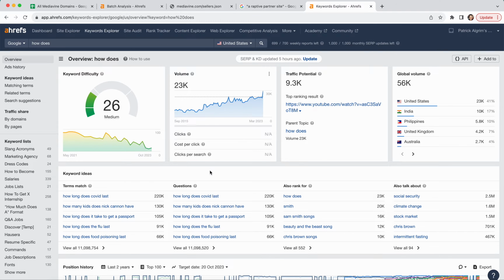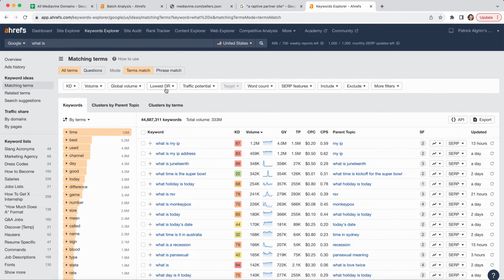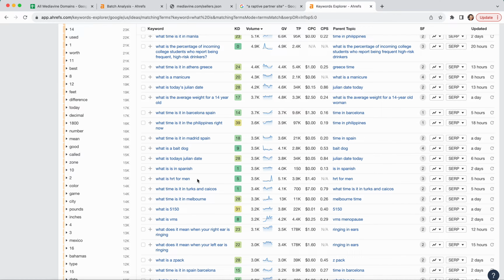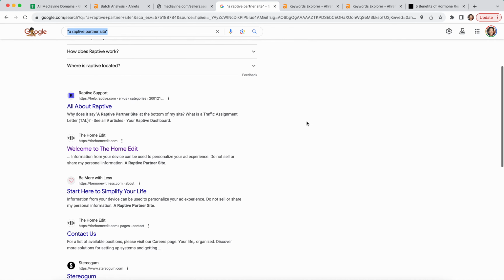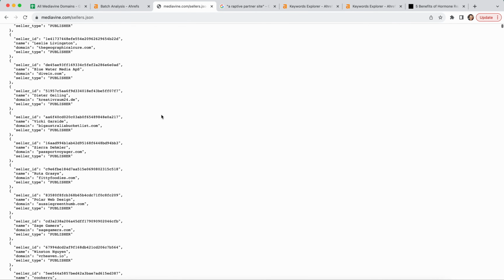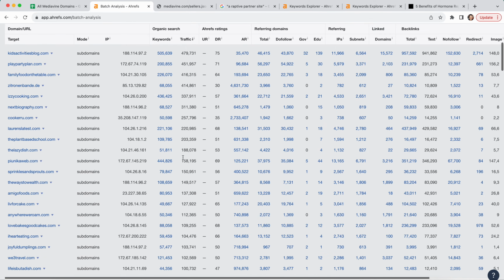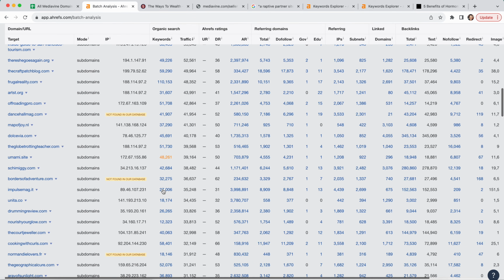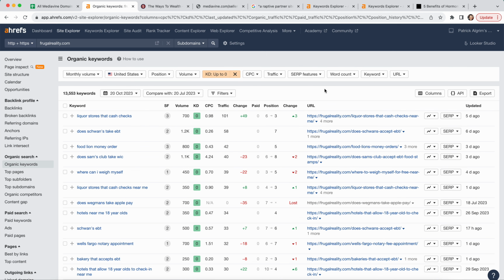💰 Find Display Ad Niche Site Ideas in 3 Minutes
Here are three really easy methods to find niche site ideas that are perfect for display ads.